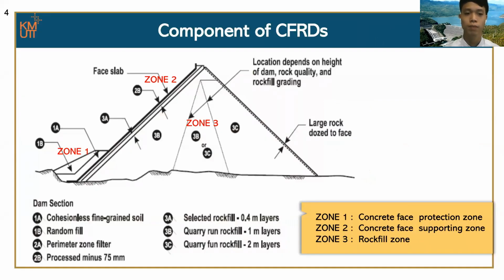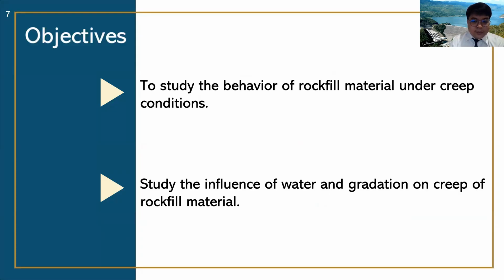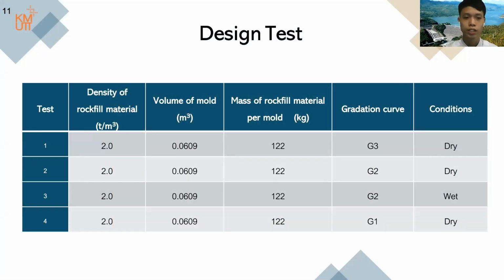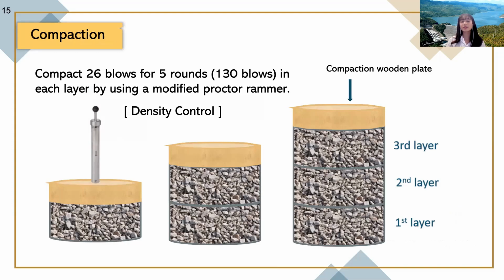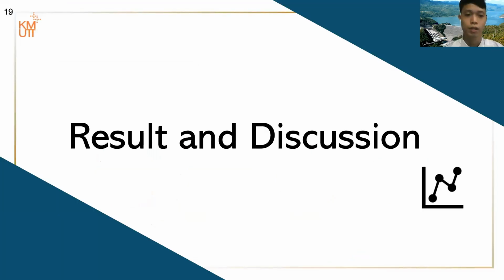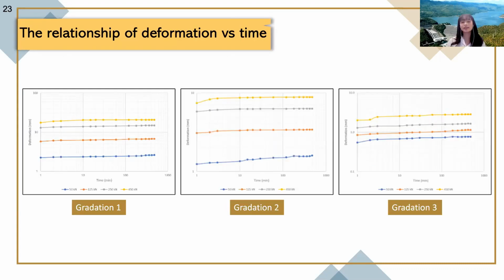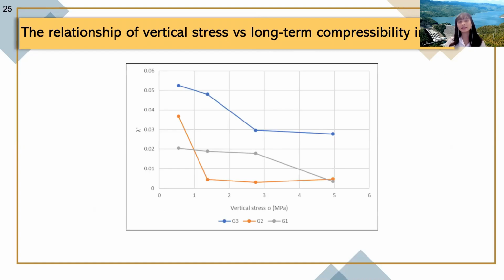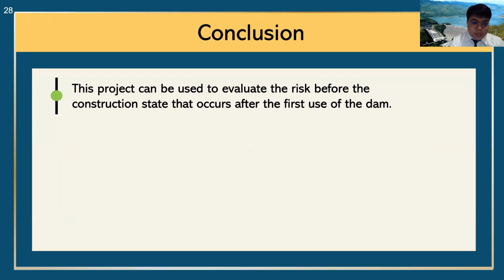Group38_Presentation_218_225_234